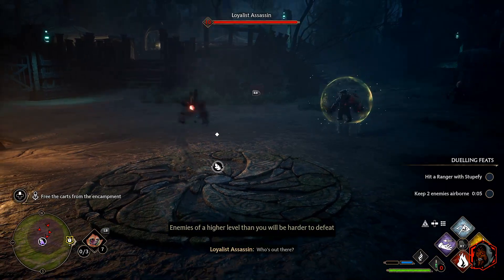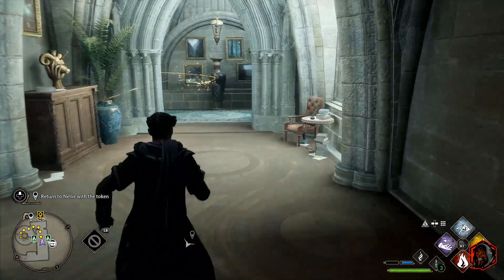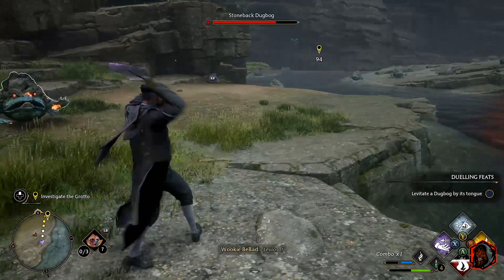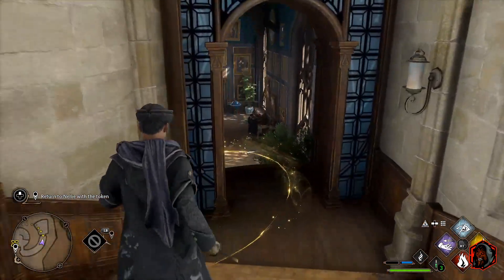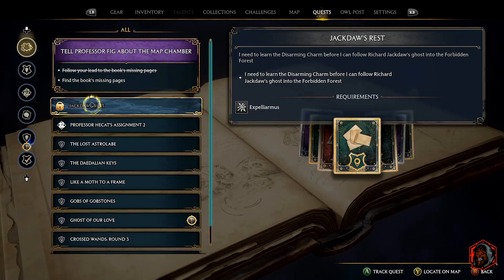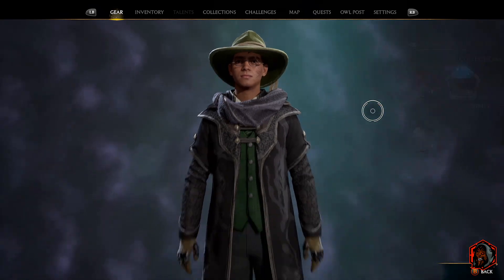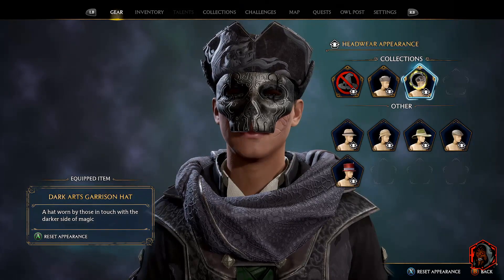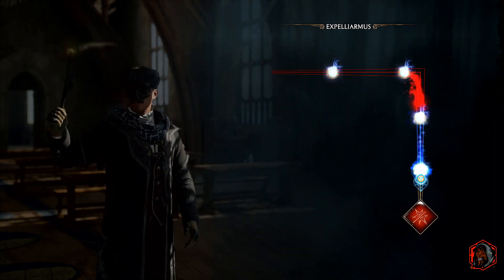HOGWARTS LEGACY EARLY REVIEW WITH NO DRAMA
I played Hogwarts Legacy during the prerelease so you didn't have to. Here is my review with out any drama surrounding the game.